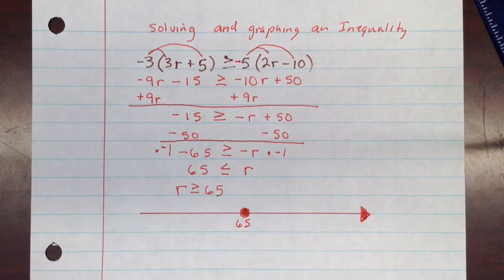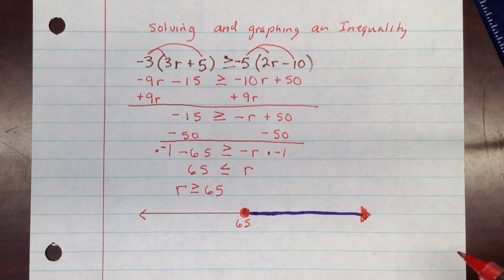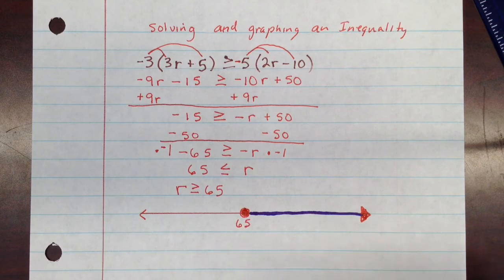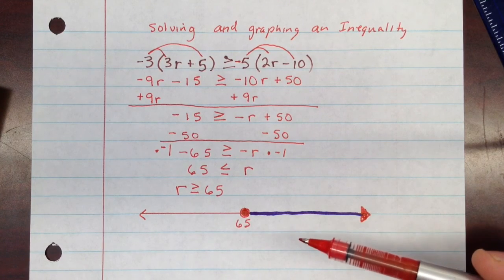Solving and graphing an inequality